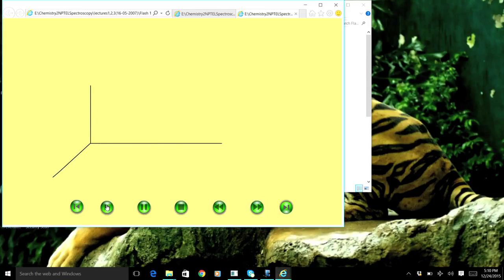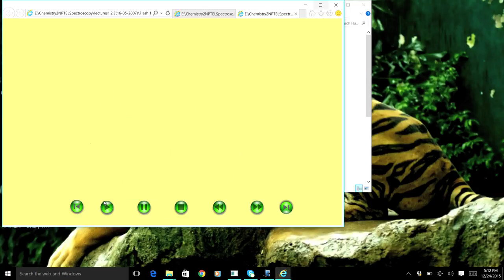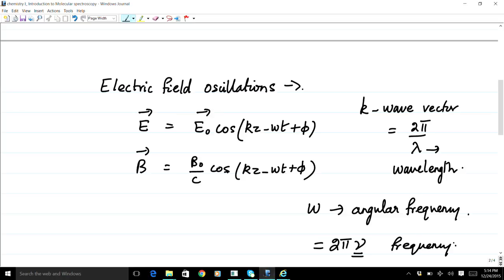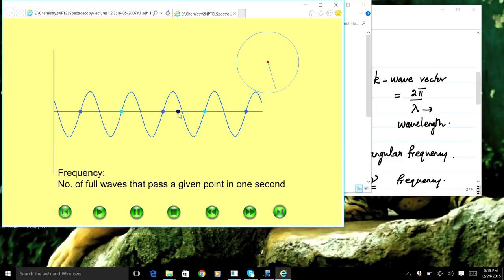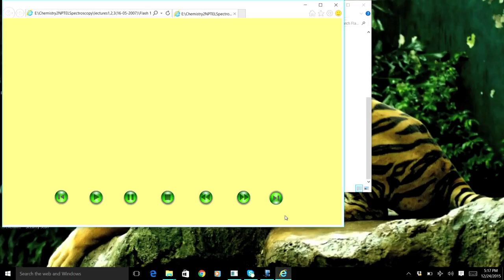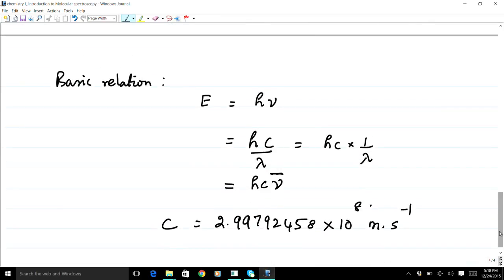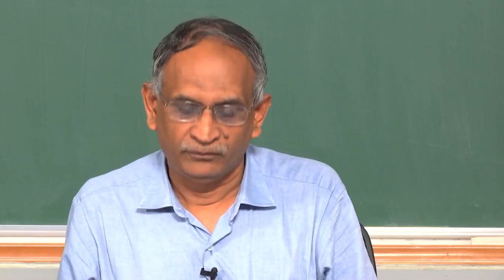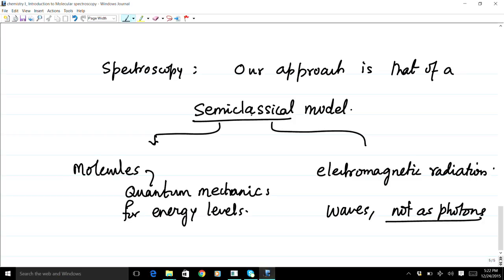Lecture 03 Electromagnetic Radiation